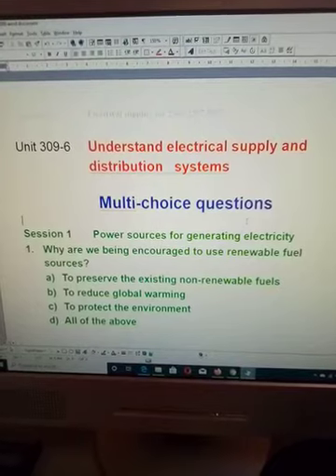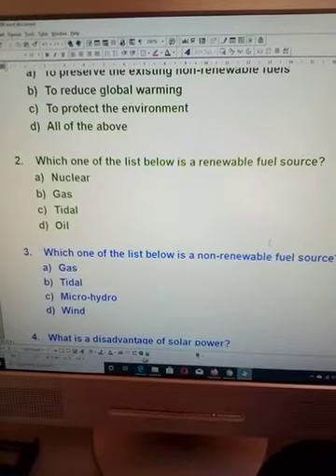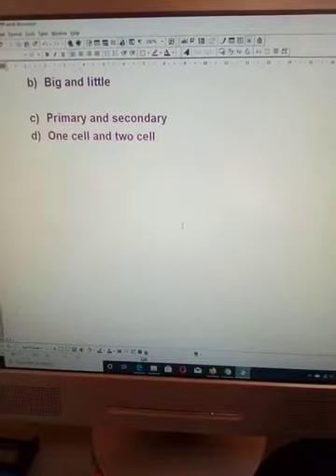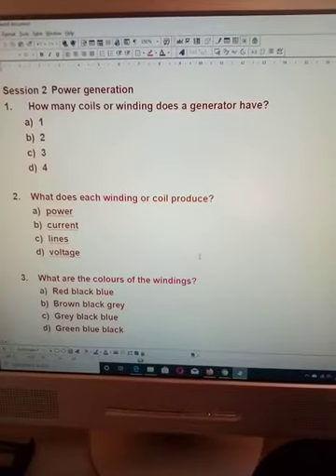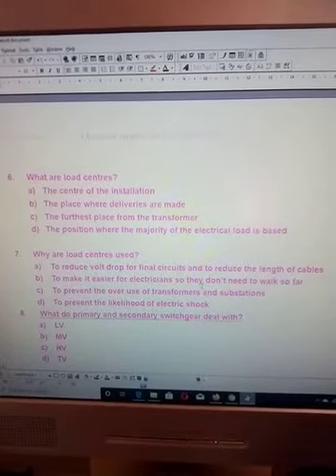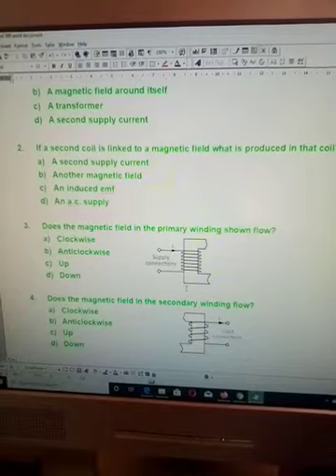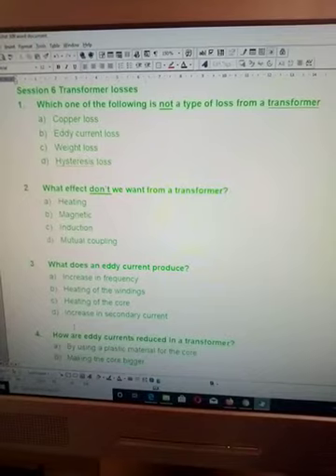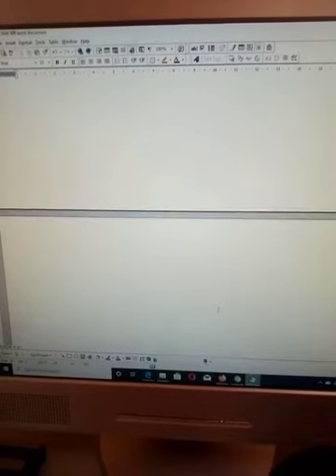Electrical Installation, questions for 2365/2357, power supply and distribution.